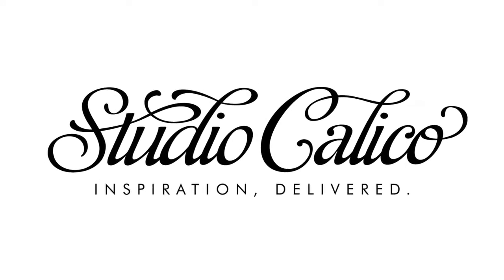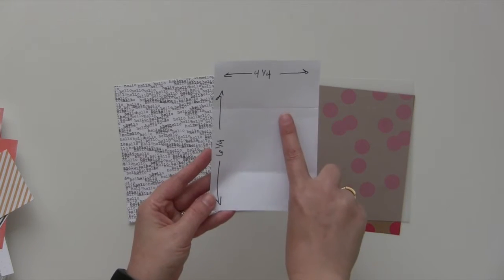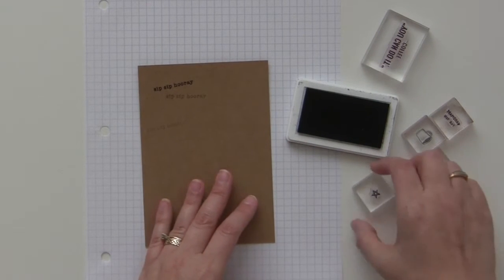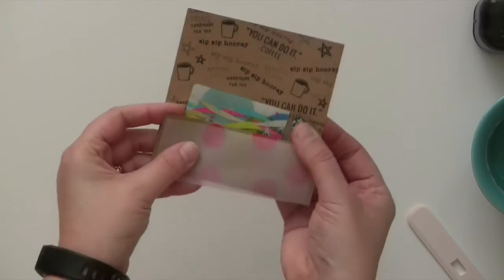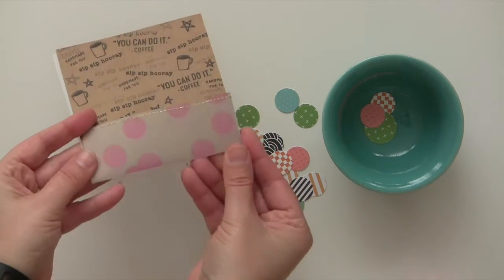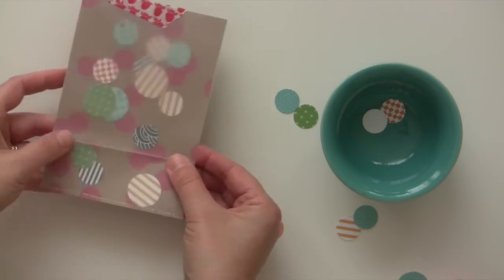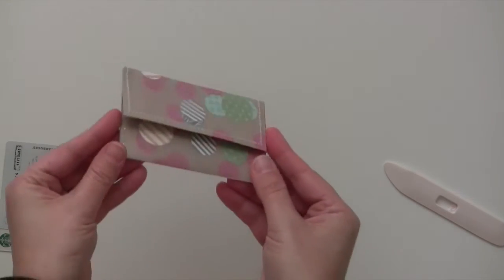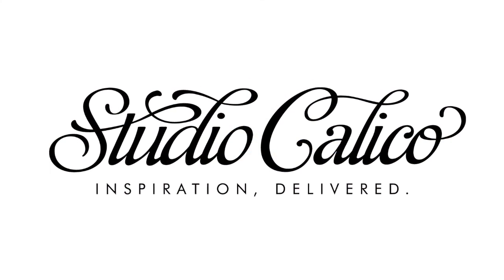Studio Calico: DIY Gift Card Holder with Lisa Spangler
For another peek at this gift card holder, hop over to the Studio Calico blog